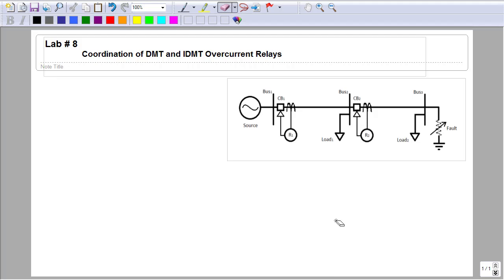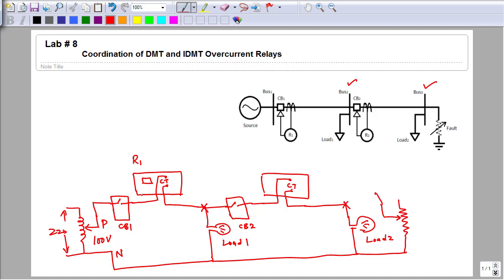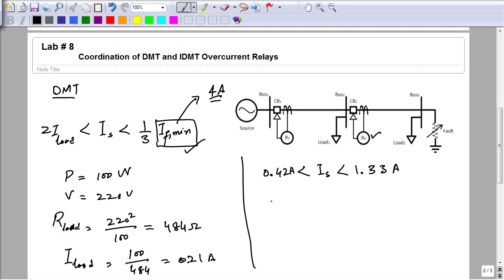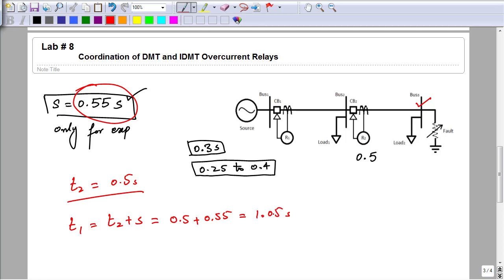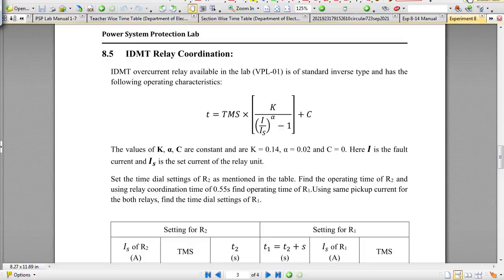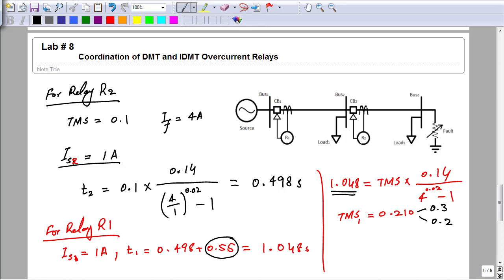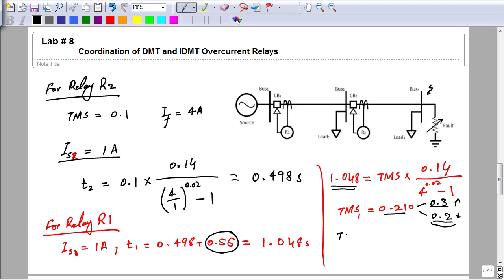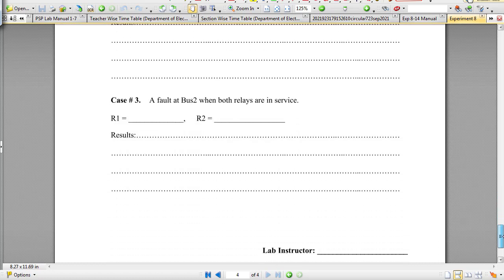Experiment # 8 -- PSP Lab -- EED UET Lahore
Coordination of DMT and IDMT Overcurrent Relays